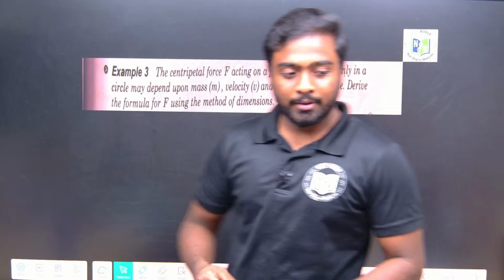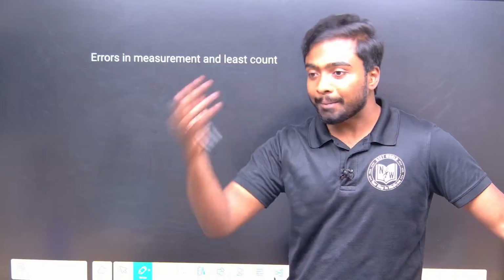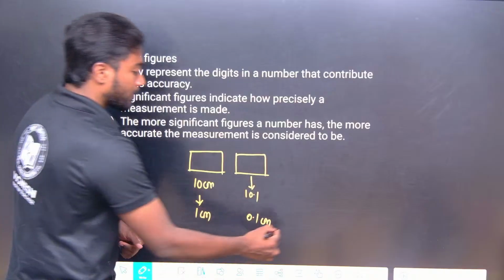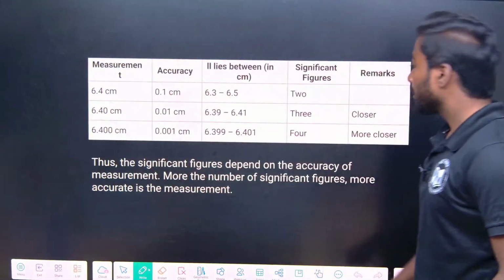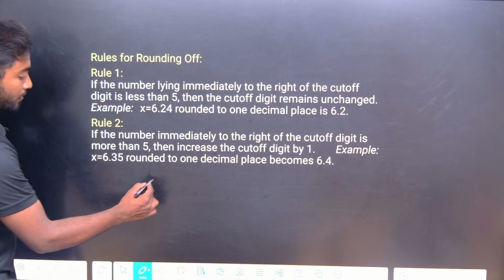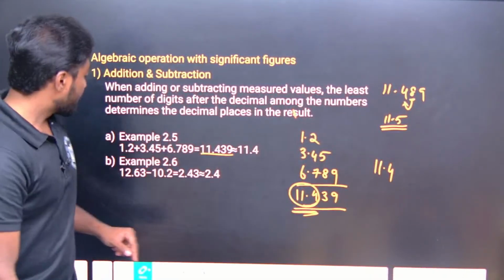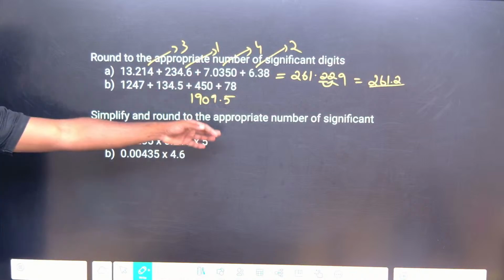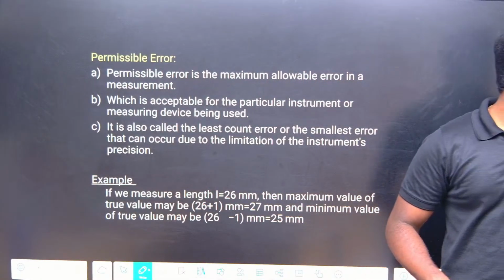Measurements & Errors Explained | NEET & Competitive Exams | Vignesh Sir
In today’s session, Vignesh Sir, our expert Physics lecturer, will cover one of the most fundamental yet important topics in Physics – Measurements & Errors. This chapter is the foundation for all higher-level concepts in Physics and holds significant weight in NEET, NSEP, and other competitive exams.

📌 In this class, you will learn:
✔️ The basics of physical quantities and units
✔️ Significant figures and their importance
✔️ Systematic and random errors explained
✔️ Rules for error propagation
✔️ Smart problem-solving techniques for NEET-level questions

At NEET World, we believe in breaking down complex concepts into simple, engaging, and exam-oriented lessons. With the guidance of Vignesh Sir, Physics becomes easier, logical, and scoring!

🎯 This session is perfect for students preparing for:

NEET 2026

NSEP / Olympiad Exams

Board Exams (Class 11 & 12 Physics)